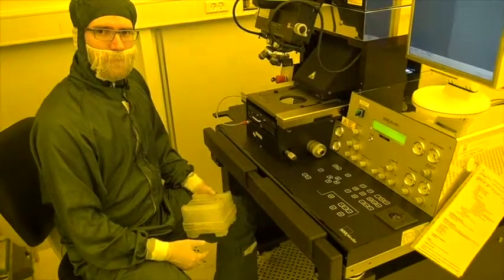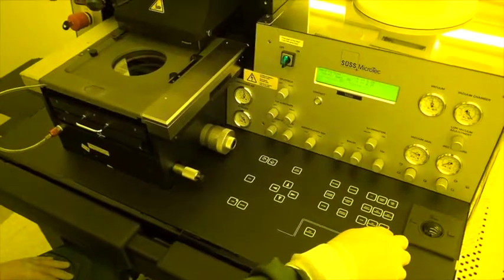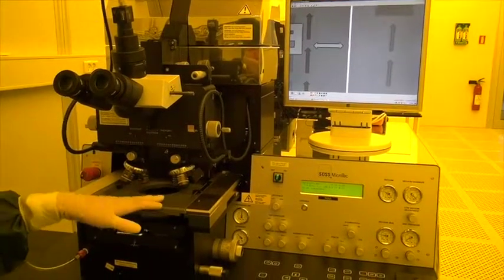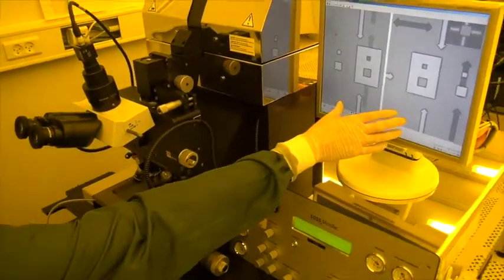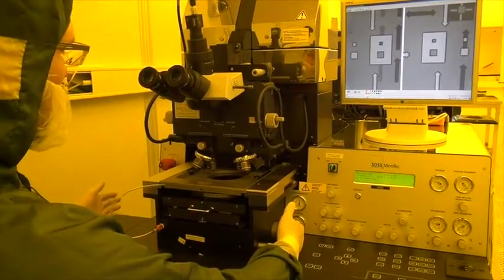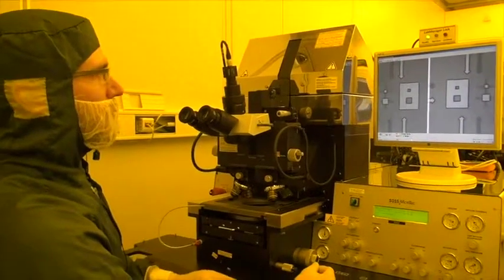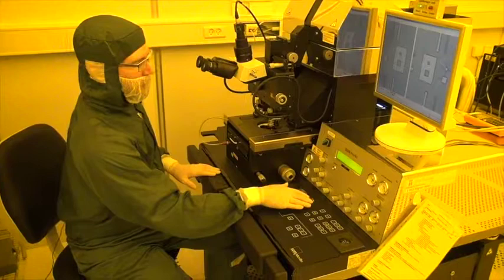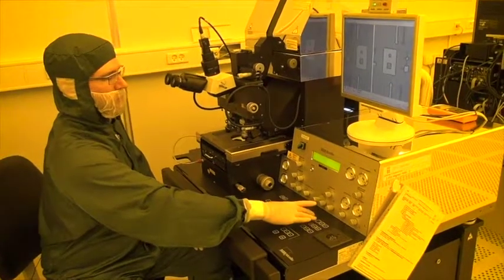Aligner: MA6 - 2 Part II (Alignment) at DTU's cleanroom facilty - Nanolab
Part II of the training video for the Aligner: MA6 - 2 inside the Nanolab cleanroom facility at DTU in Denmark, covering the alignment procedure.
Equipment manufacturer: SUSS MicroTec. Equipment model: MA6.